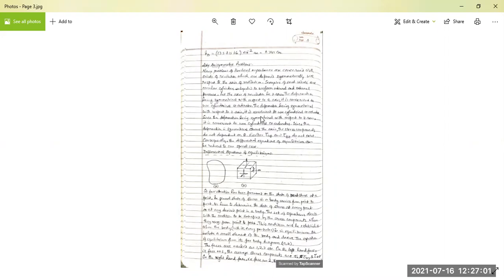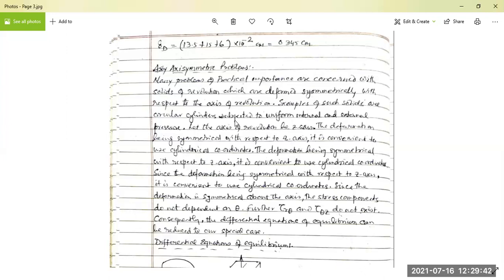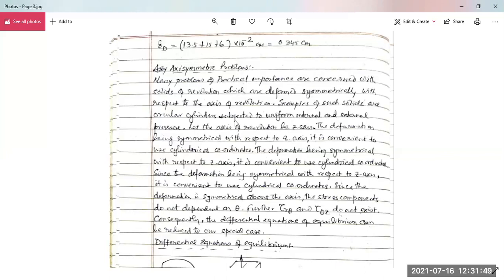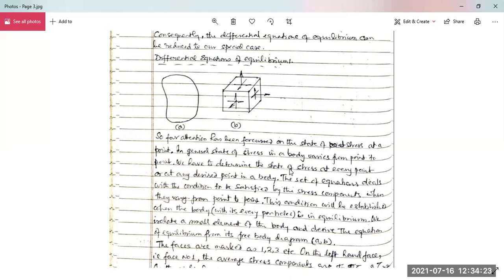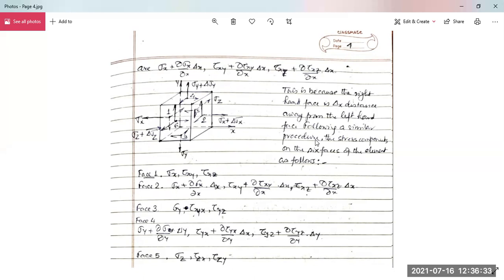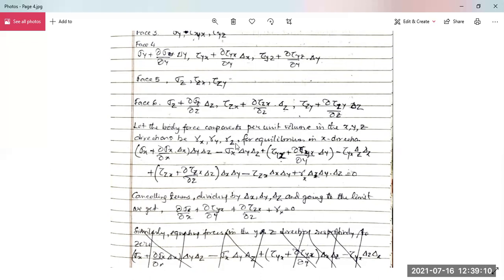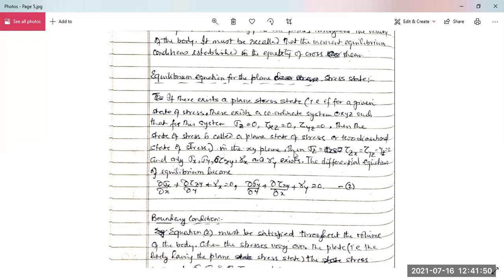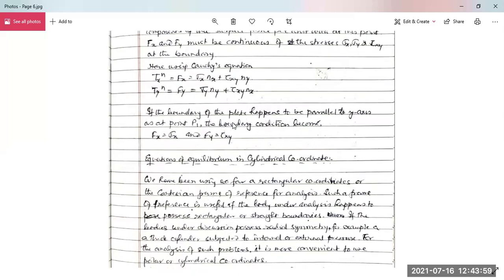Remedial Class for Solid Mechanics held on 16.7.21